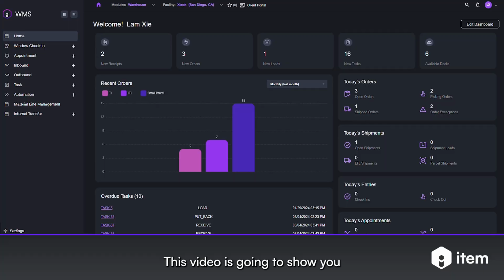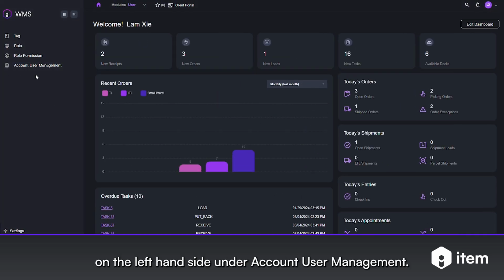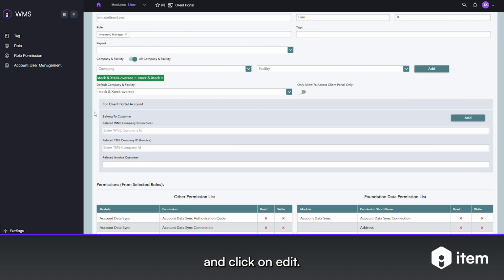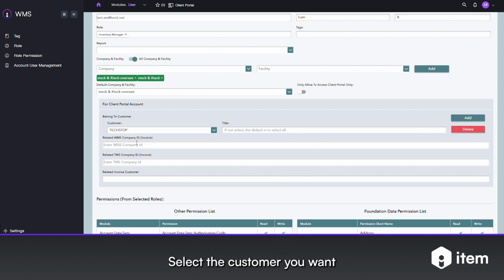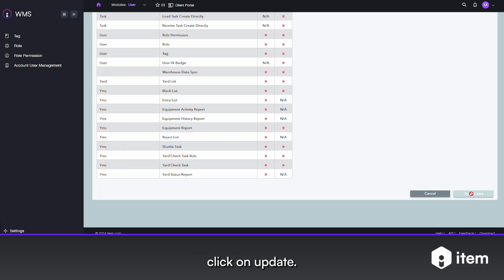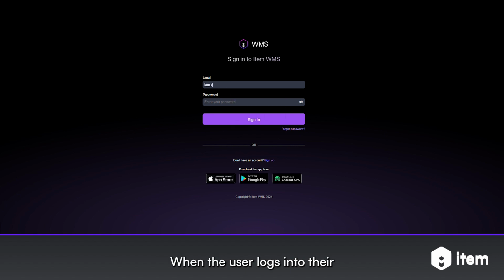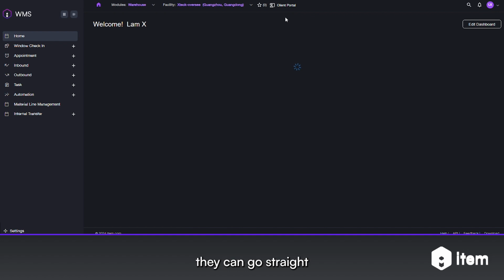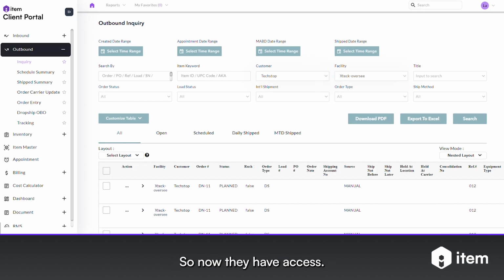Item WMS : User - How to Create Client Portal User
The video provides a step-by-step guide on how to add users to a client portal within a Warehouse Management System (WMS), emphasizing the ease of granting access to customers.

Key Takeaways
[00:10] | Navigate to the "User" module under "Account User Management" to begin the process.

[00:20] | Select the users you want to grant access to and click "Edit" on the client portal account page.

[00:30] | Click "ADD" to select the customer for whom the user will have access.

[00:40] | After making selections, click "Update" to finalize the access permissions.

[00:50] | Users can log into their WMS account and directly access the client portal.

Notable Quotes
"First go to the module user on the left hand side under account user management." [00:10]
"Once you're done click on update." [00:40]